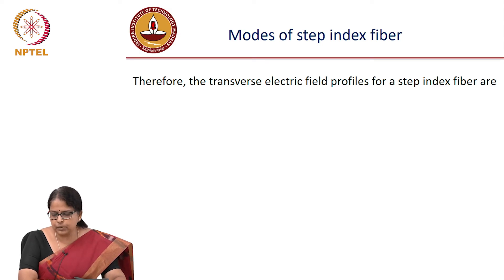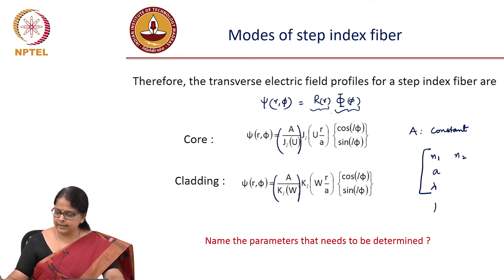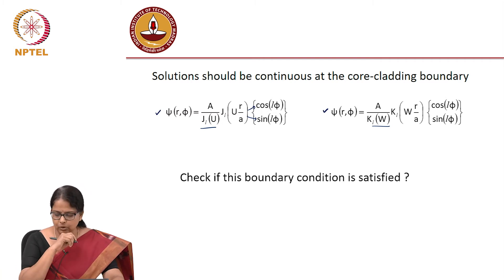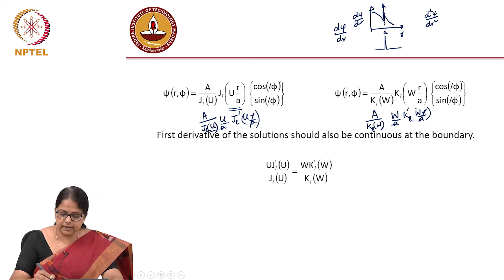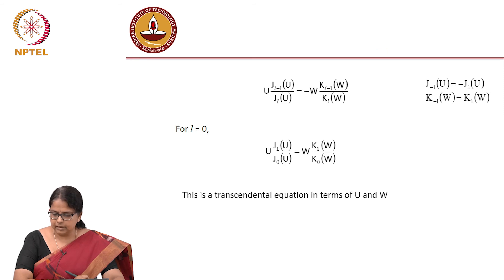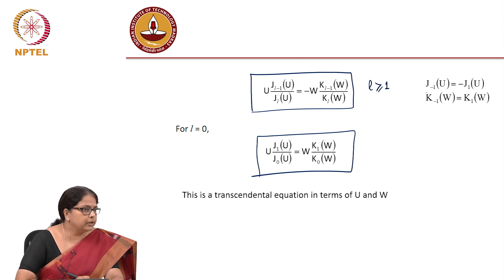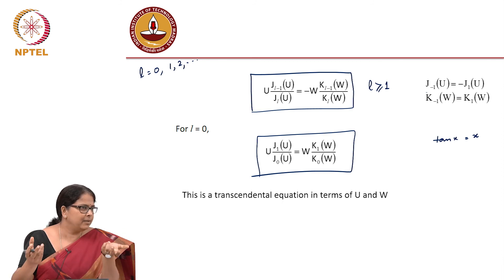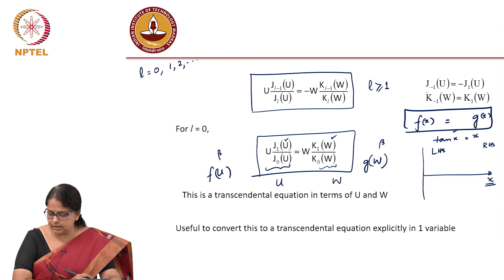Lec 46: Modes of a step index fiber 4